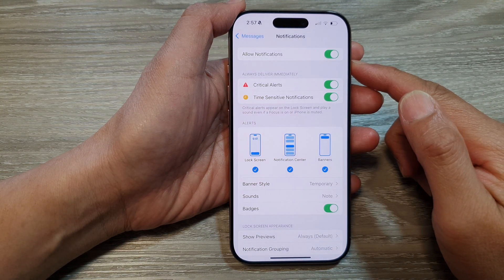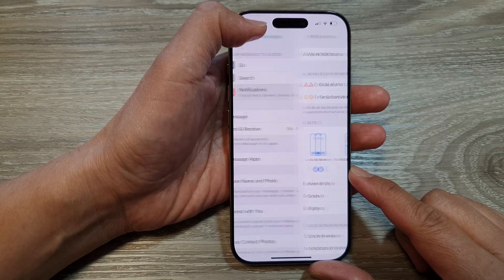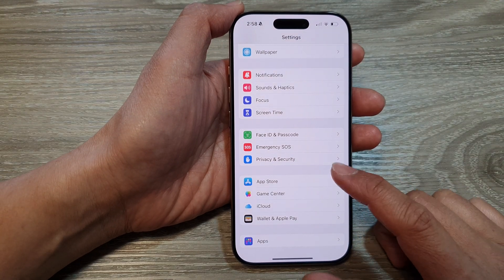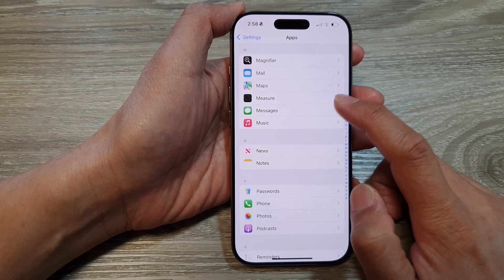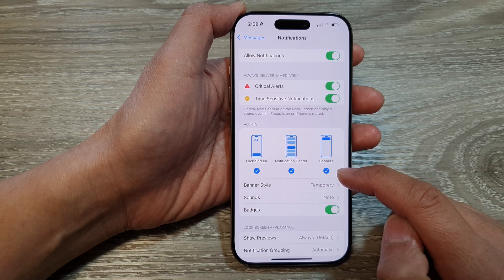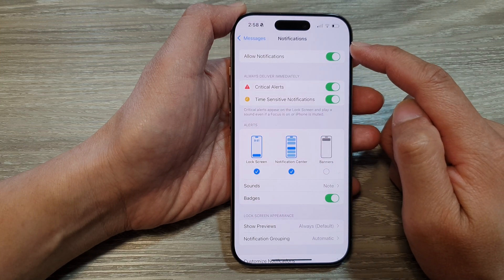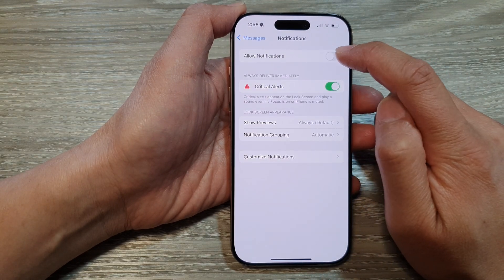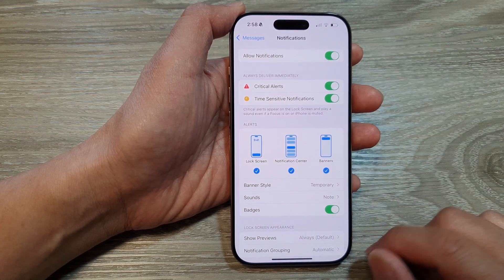iPhone 16: How to Enable/Disable Messages Notifications Pop-up Banners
Learn how you can enable/disable Messages notifications pop-up banners on your iPhone 16 series. This step-by-step guide will walk you through the process. Stay in control of your messages and personalize your iPhone experience with just a few simple taps.